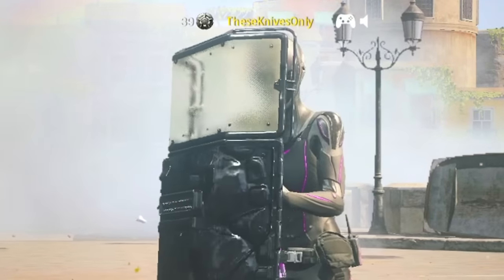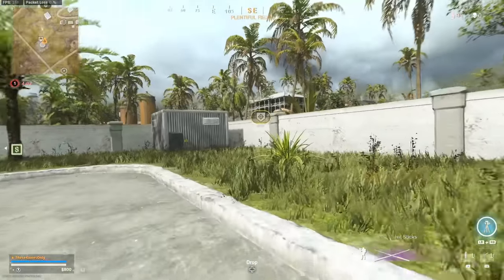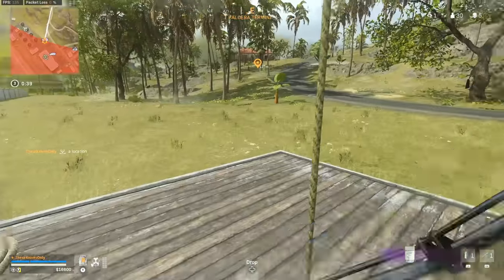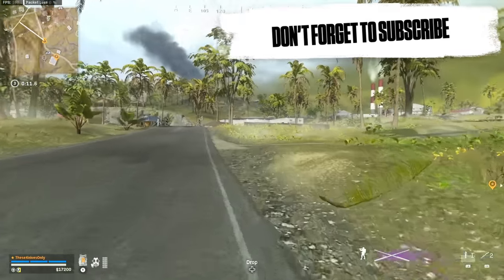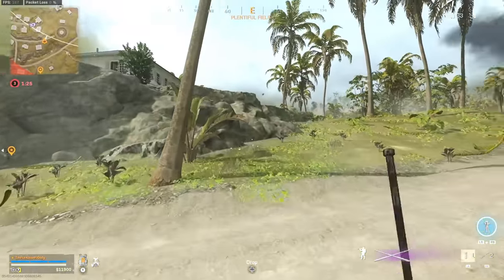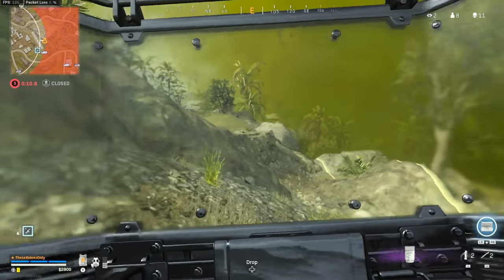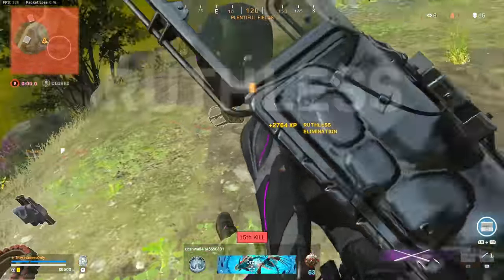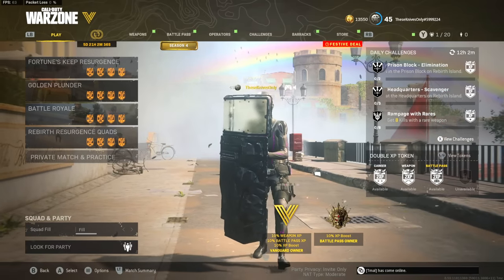THE ROZE SKIN IS BACK.. (ROZE 3.0)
THE ROZE SKIN IS BACK.. (ROZE SKIN 3.0) - Violet Stealth Pro Tacer Pack Night Terror Skin